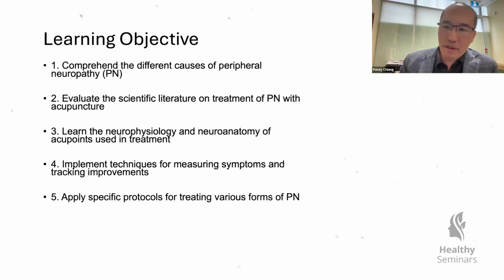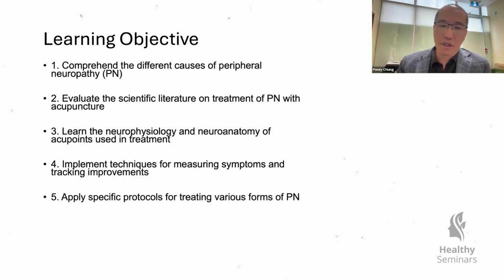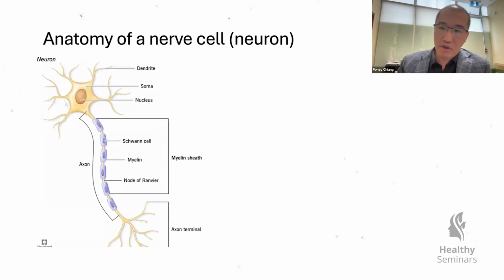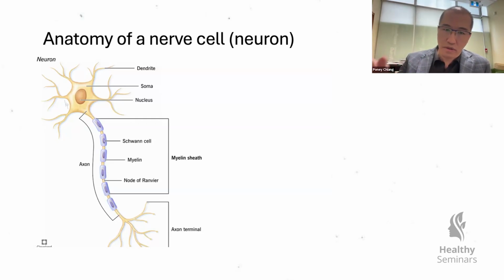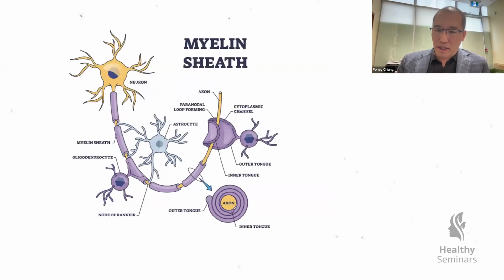Preview- Treatment of PeripheralNeuropathy with ElectroAcupuncture with PoneyChiang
Peripheral neuropathy (PN) is a complex condition primarily affecting the sensory nerves of the extremities, leading to pain, numbness, and tingling sensations. It can result from various factors, including neurotoxic medications (such as chemotherapy), microvascular damage linked to metabolic syndromes like diabetes, and inflammatory processes associated with autoimmune disorders.
This course provides a comprehensive exploration of PN diagnosis, mechanisms, and treatment with electro-acupuncture, integrating both conventional medical insights and evidence-based acupuncture approaches. Participants will examine research on acupuncture’s impact on peripheral nerves, from molecular interactions to neuroanatomical structures of key acupoints used in treatment.
Through case-based learning and practical application, practitioners will gain knowledge and approaches to assess PN severity, track symptom progression, and measure treatment effectiveness. Evidence-based electro-acupuncture protocols will be presented to enhance circulation, stimulate nerve regeneration, reduce inflammation, and alleviate pain. Additionally, advanced strategies will be explored for addressing complex PN symptoms such as balance disturbances, gait abnormalities, and loss of fine motor function.
By the end of this course, participants will be equipped with a structured, research-supported approach to treating peripheral neuropathy, enabling them to improve patient outcomes through precise diagnosis, targeted acupuncture protocols, and effective symptom management strategies.